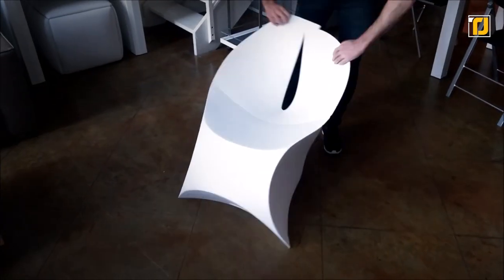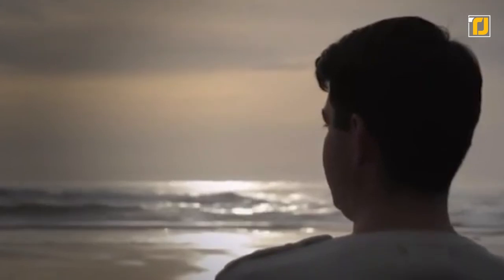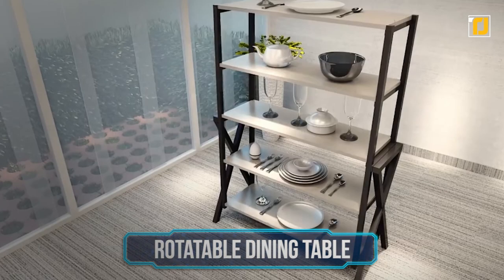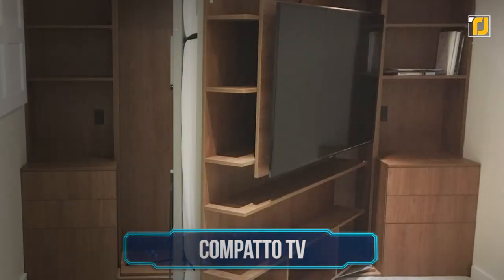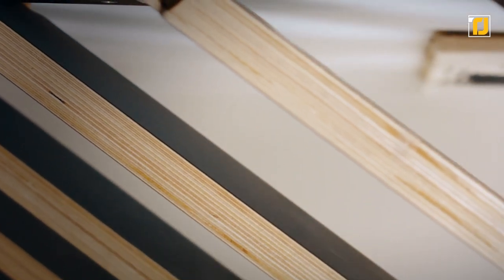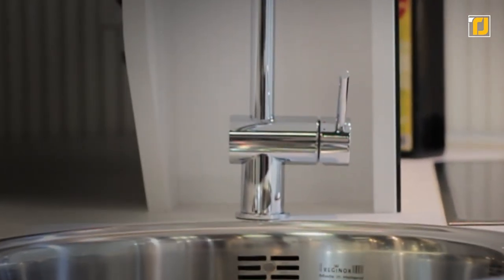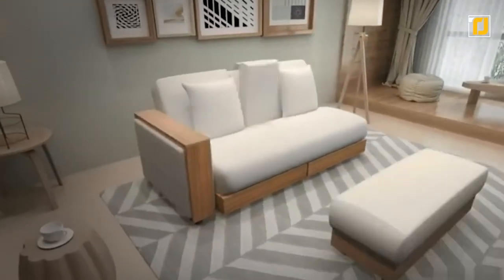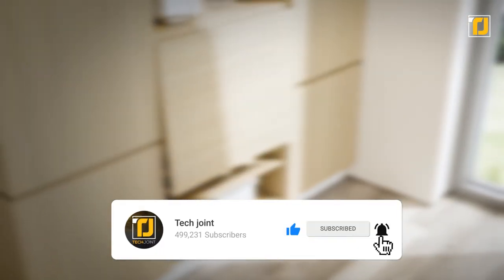20 Smart Furniture For Your Home 2022 (Space Saving Designs)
Over the past few years, we’ve seen a shift in the housing market with prices skyrocketing to unprecedented levels. As a result, living in a big open house has kinda become a thing of the past as space is at such a premium. And, if you’ve ever lived in a small home or apartment, you’d know how hard it is to fit all of your furniture without making things feel all cramped up. Thankfully though, companies have recognized that and now, you can get some super-smart furniture that not only looks cool but also saves a ton of space. So, from the mind-bending Cubrick Cabinet to the incredibly sleek Folding Staircase, here’s some of the best space-saving furniture that you need to have in your home.

17. Flexible Love - Link not available
9. Practico Queen Storage Bed with Gas Lift
1. Atimspa - Link not available